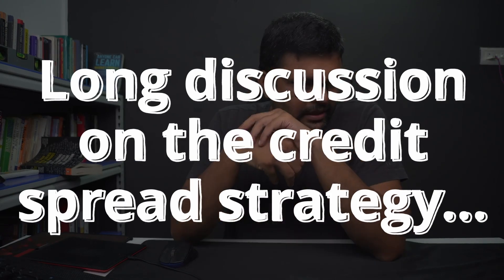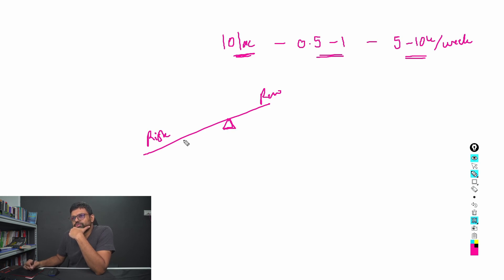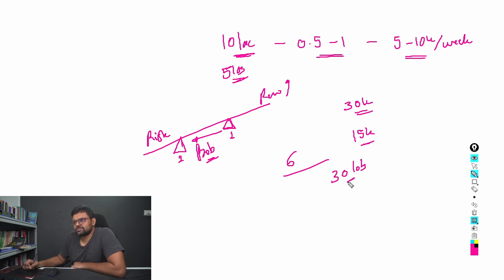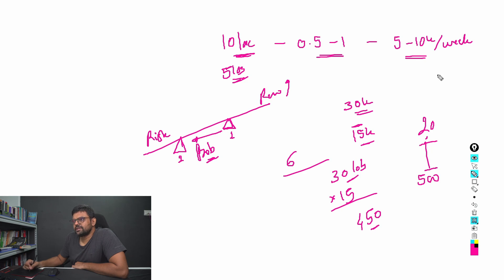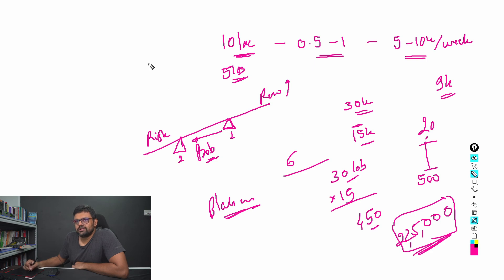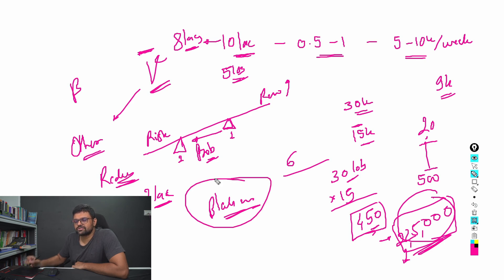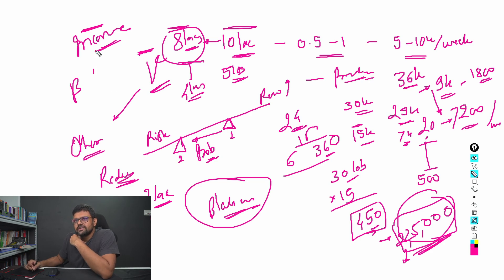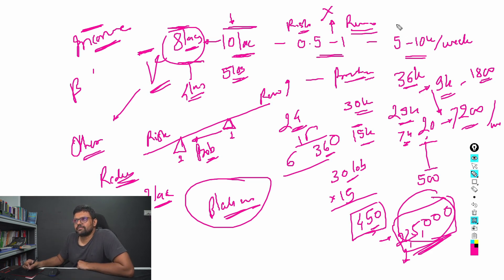Credit Spreads Demystified: Unveiling Profitable Options Strategies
Dive deep into the world of "Credit Spreads" in this extensive video series. Explore the ins and outs of credit spreads, including strategies, risk management, and market conditions that affect them. Whether you're a beginner or an experienced trader, these videos provide comprehensive insights into leveraging credit spreads to generate consistent income, protect your portfolio, and navigate the complex world of options trading.

Open An Account With My Favourite Broker

Software Used

Must-Read Books For Traders

My Books

Anyone Can Learn Market Profile By Dean

All-Time Favourites

Reminisces Of A Stock Operator
Fooled By Randomness
The Black Swan
Skin In The Game

Market Profile Books

Markets In Profile
Mind Over Markets

VSA Books

Trading Books (Must Read)

Market Wizards - Book 1
Market Wizards - Book 2
Market Wizards - Book 3

Trading Psychology Books

Trading In The Zone
Trading pSychology 2.0
The Disciplined Trader

Risk Management Books

Super Trader
Trade Your Way To Financial Freedom

Futures trading contains substantial risk and is not suitable for every investor. An investor could potentially lose all or more than the initial investment. Risk capital is money that can be lost without jeopardizing ones financial security or lifestyle. Only consider risk capital that should be used for trading and only those with sufficient risk capital should consider trading. Past performance is not necessarily indicative of future results. CTFC RULE 4.41 HYPOTHETICAL OR SIMULATED PERFORMANCE RESULTS HAVE CERTAIN LIMITATIONS. UNLIKE AN ACTUAL PERFORMANCE RECORD, SIMULATED RESULTS DO NOT REPRESENT ACTUAL TRADING. ALSO, SINCE THE TRADES HAVE NOT BEEN EXECUTED, THE RESULTS MAY HAVE UNDER-OR-OVER COMPENSATED FOR THE IMPACT, IF ANY, OF CERTAIN MARKET FACTORS SUCH AS LIQUIDITY. SIMULATED TRADING PROGRAMS IN GENERAL ARE ALSO SUBJECT TO THE FACT THAT THEY ARE DESIGNED WITH THE BENEFIT OF HINDSIGHT. NO REPRESENTATION IS BEING MADE THAT ANY ACCOUNT WILL OR IS LIKELY TO ACHIEVE PROFIT OR LOSSES SIMILAR TO THOSE SHOWN. All trades, patterns, charts, systems, etc., discussed in this website or advertisement are for illustrative purposes only and not construed as specific advisory recommendations. All ideas and materials presented herein are for information and educational purposes only. No system or trading methodology has ever been developed that can guarantee profits or prevent losses. The testimonials and examples used herein are exceptional results which do not apply to average people and are not intended to represent or guarantee that anyone will achieve the same or similar results. Trades placed on the reliance of Trend Methods systems are taken at your own risk for your own account. This is not an offer to buy or sell futures interests.